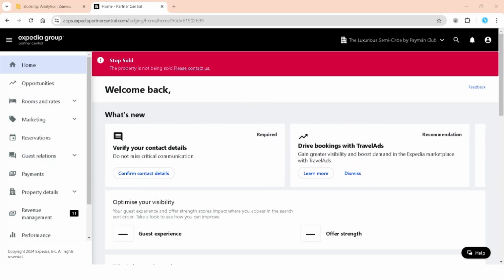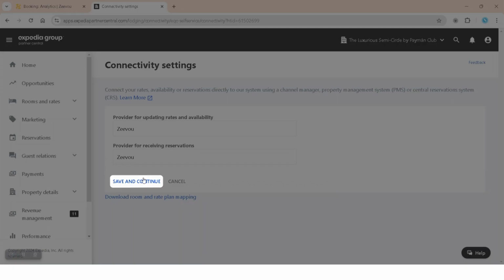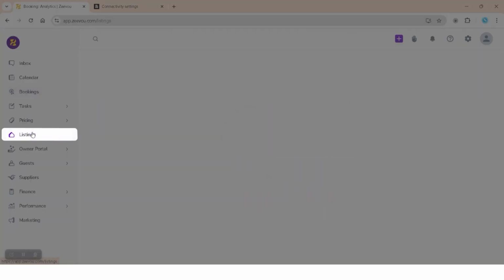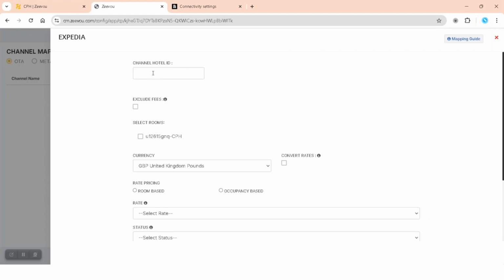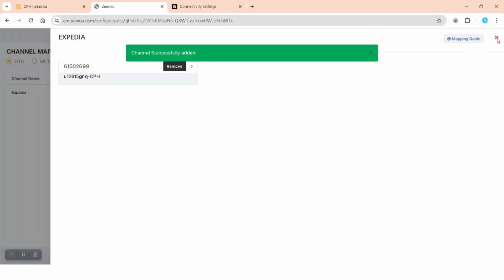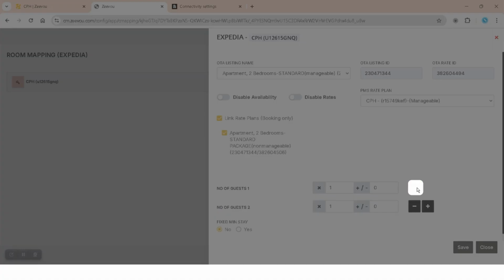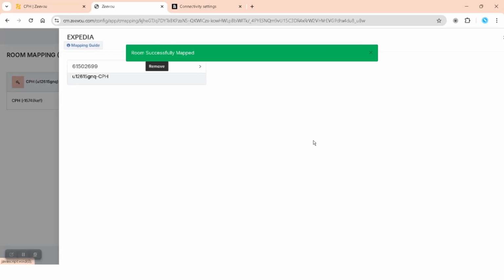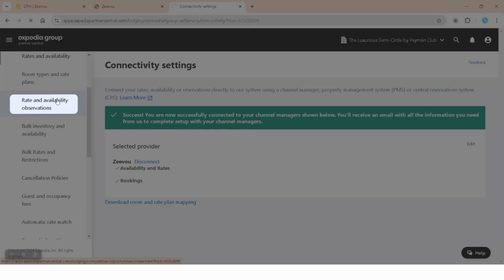How to Connect Your Property to Expedia via Zeevou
Learn how to easily connect your vacation rental to Expedia and maximize your bookings. This step-by-step tutorial will guide you through the process of setting up your property on Expedia using Zeevou's channel manager.

Key Topics:

🔹Expedia Extranet Login
🔹Zeevou Channel Manager Setup
🔹Property ID and Room Type Mapping
🔹Pricing and Availability Synchronization
🔹Optimize your vacation rental business today!

After watching this tutorial, you'll learn to linked your property to Expedia, allowing you to manage bookings and rates directly from Zeevou.